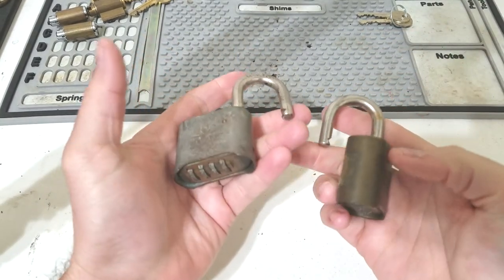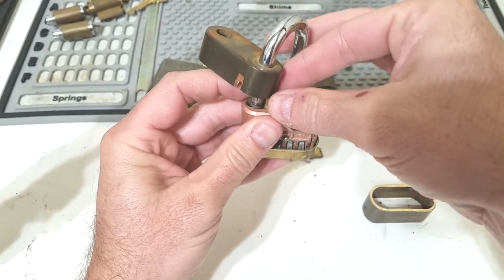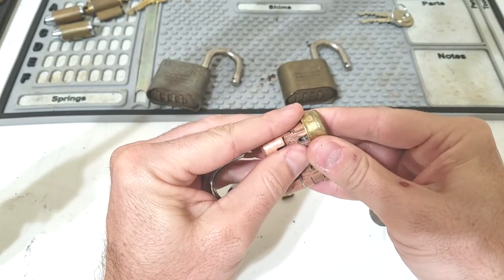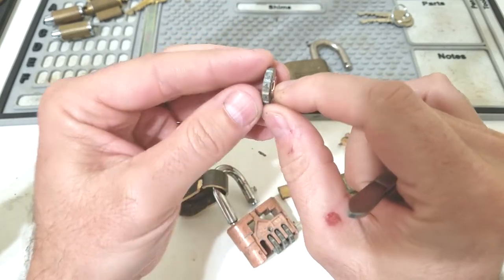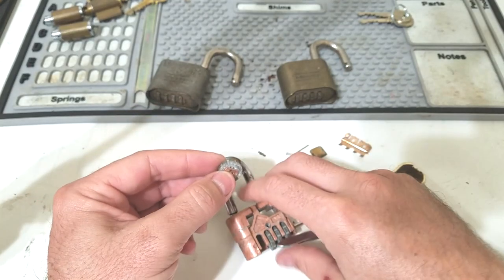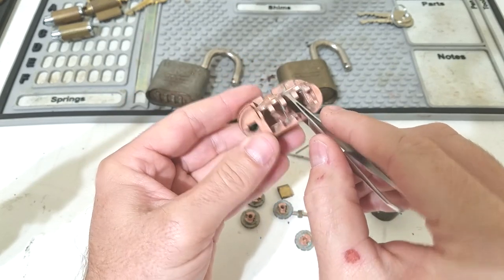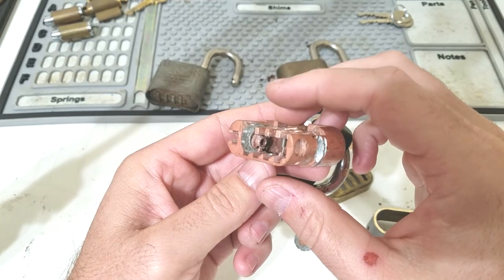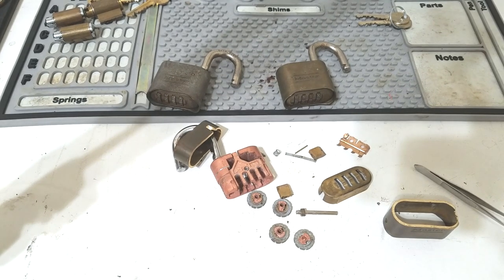(52) Lockpicking: How a 4-wheel Combination Lock Works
I have cut open a common 4-wheel combination lock and together we will discover how it works internally. We can also visualize what all is happening when he bypass and/or decode one. This video makes several references to video #50 "Bypassing and Decoding Masterlock Combination Locks"